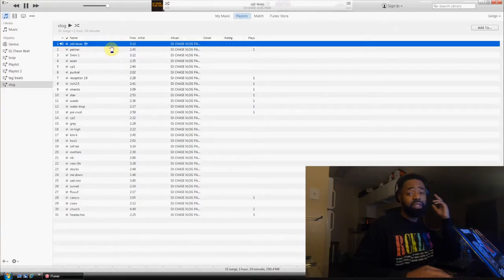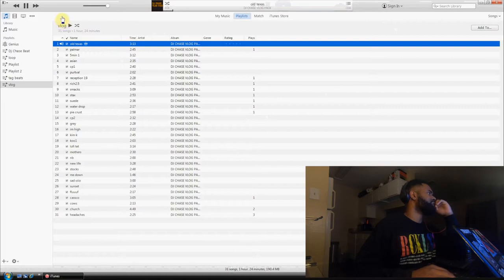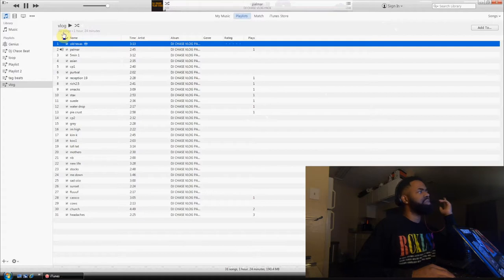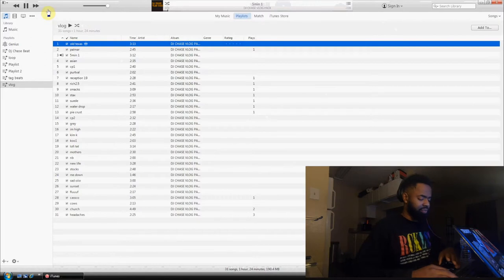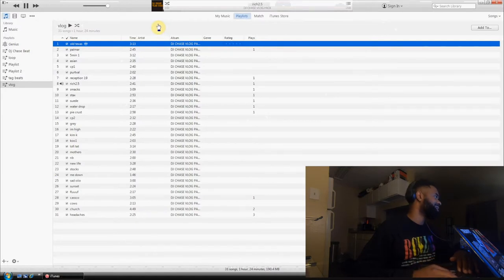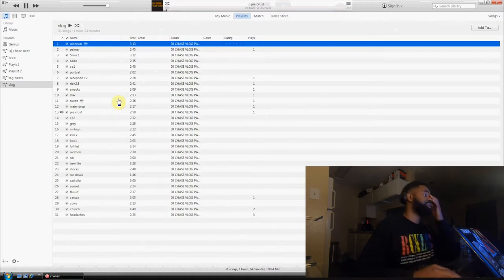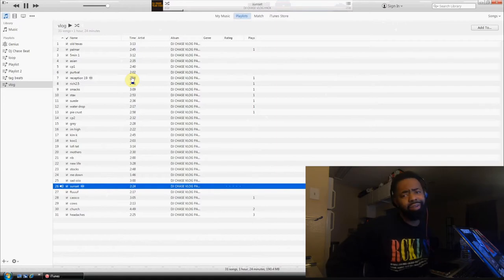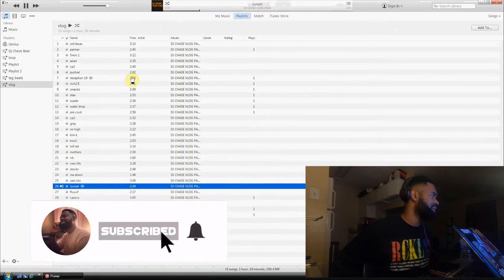Background Music for Vlogs I Happy, Upbeat & Perfect I No Copyright MusicMusic for Vlogs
Background Music for Vlogs is a happy, upbeat and best of compilation. This background music is perfect for youtube videos - especially for life style, happy and travel vlogs. Read the description.

Download Link

Please Read all of the Description!
The music in this video is non-copyrighted, but please keep in mind that some songs don't always stay non-copyrighted forever due to some artist changing their mind on having their songs being free to use.Go Subscribe

Stop The Hate Show Some Love

(( FOLLOW ME))